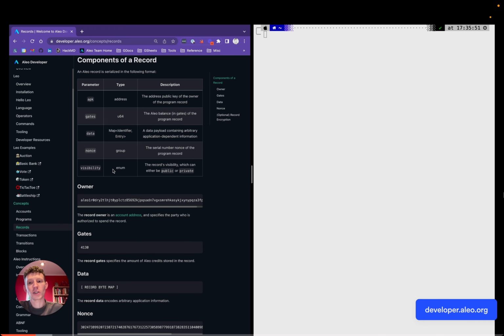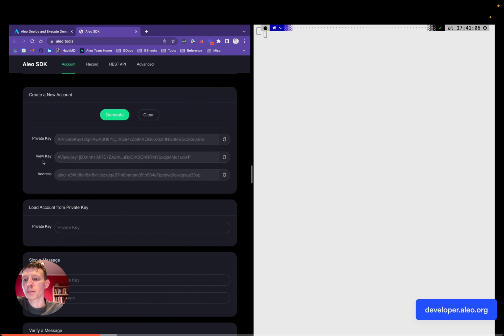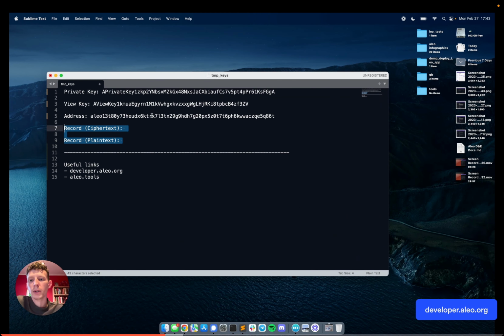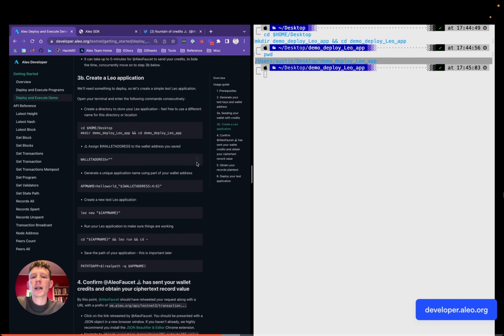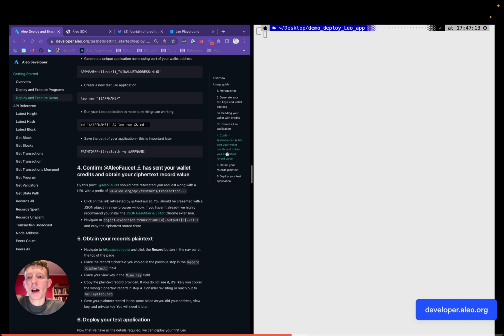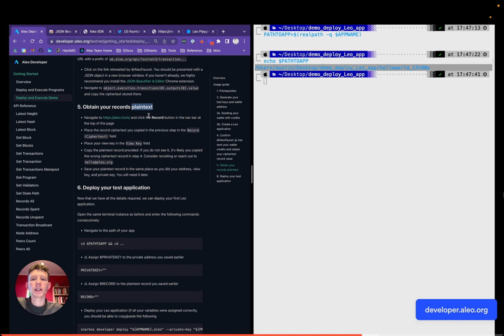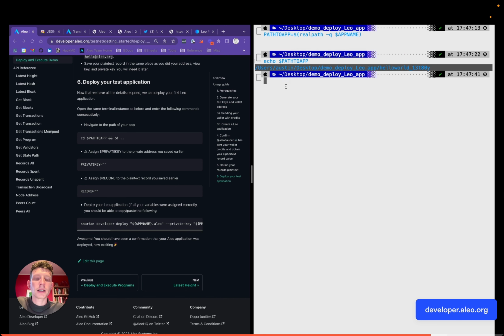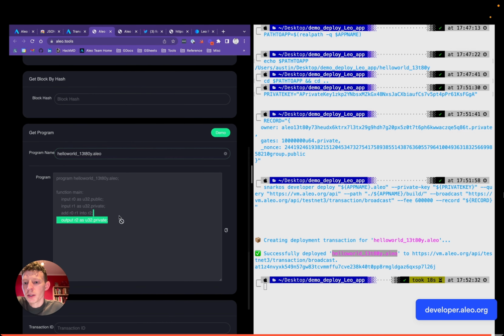How to EASILY Deploy on Aleo Testnet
0:00 Getting Started
0:50 Prerequisites
1:45 Aleo SDK
2:40 Aleo Faucet
3:40 Hello World
6:11 Cipher Text
7:10 Plain Text
8:20 Deploying

Learn how to quickly deploy an application on the Aleo blockchain with our rust-based DSL - Leo. Aleo is a layer-1 private-by-default blockchain that leverages the power of zero-knowledge cryptography to enable decentralized, private, and scalable applications.

The Aleo Testnet is currently live!

Learn more and get involved ↴